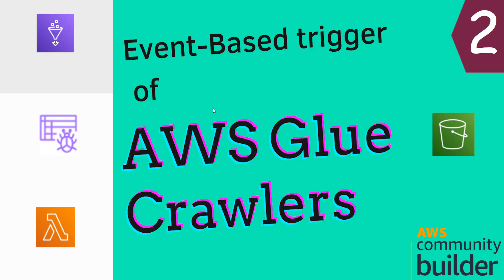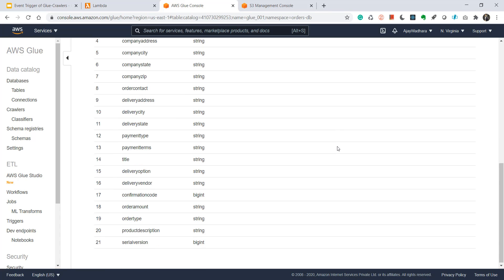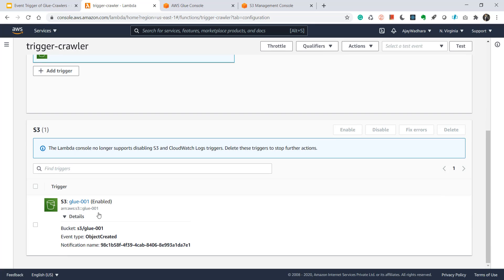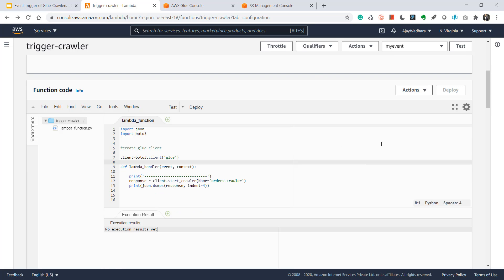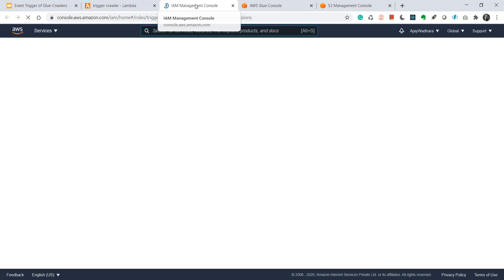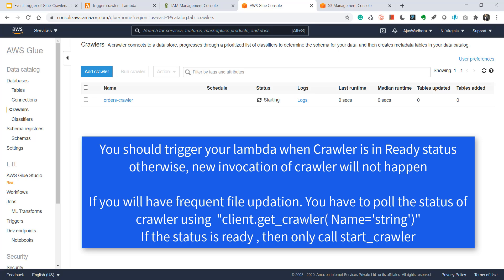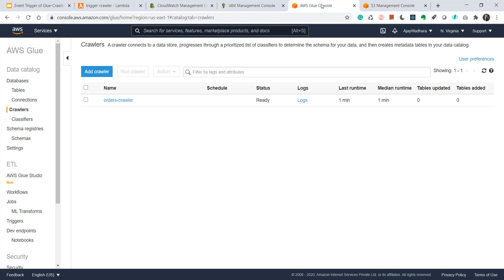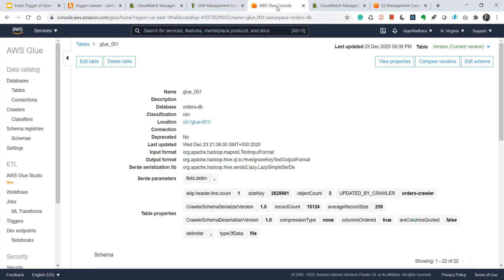Trigger AWS Glue Crawler from Lambda | Event Trigger of Glue Crawlers | AWS Glue Tutorials Hands-on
0:00 Agenda of the video
0:50 Background on Glue Crawlers
1:30 Lambda Function Creation

Keep Supporting👋